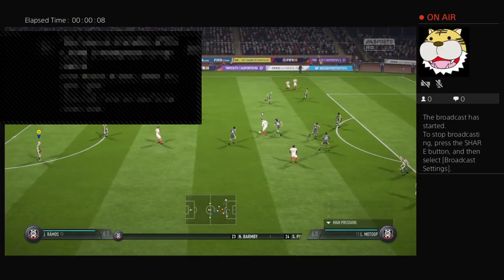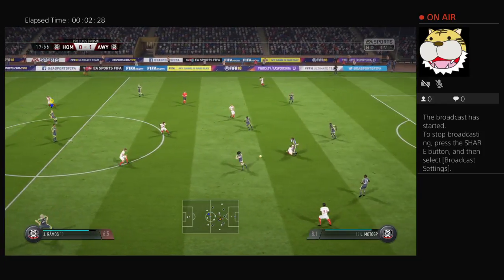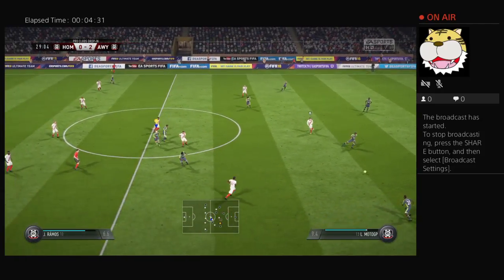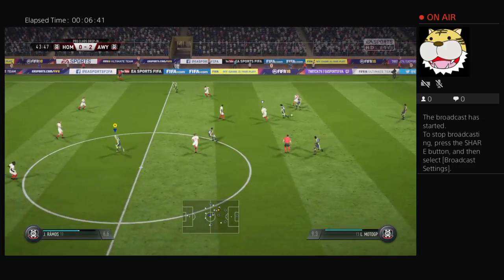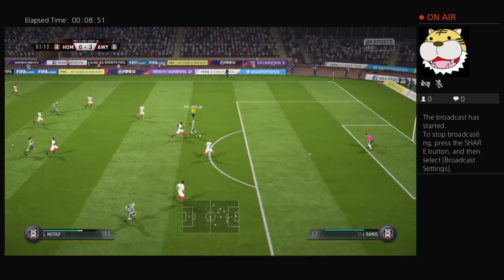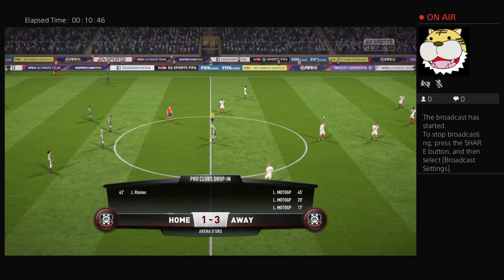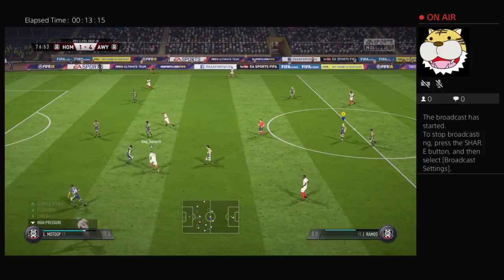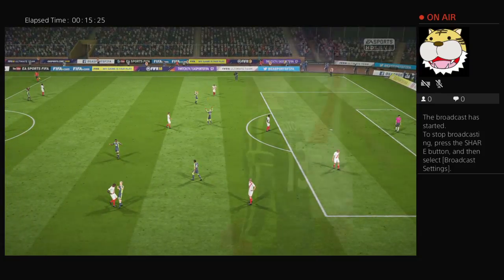lrck_moto_gp's Live PS4 Broadcast